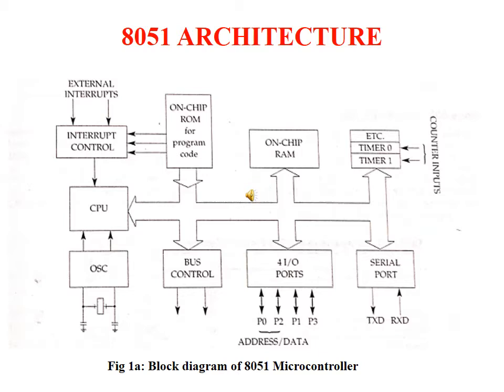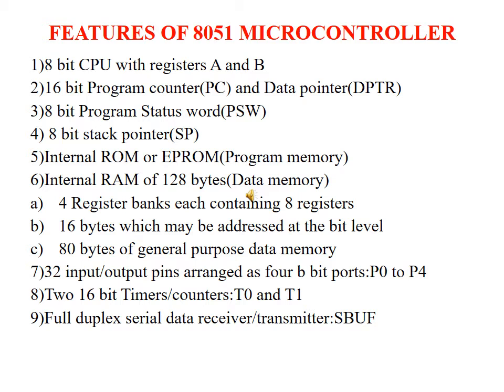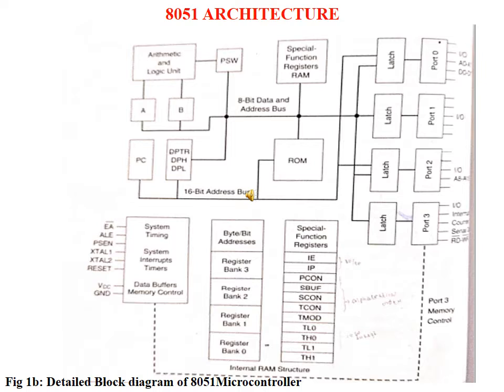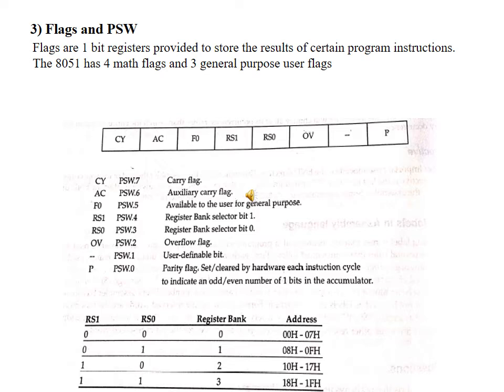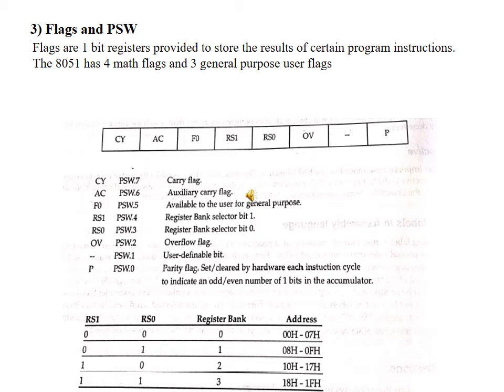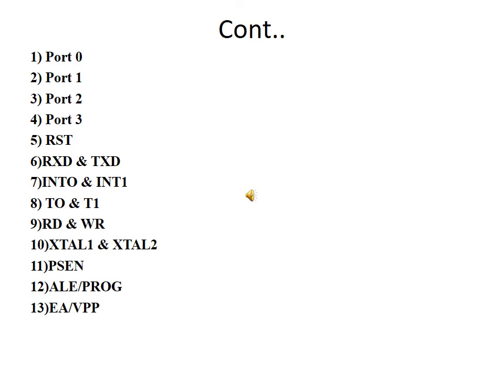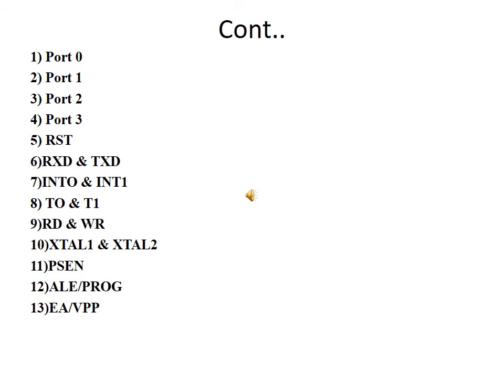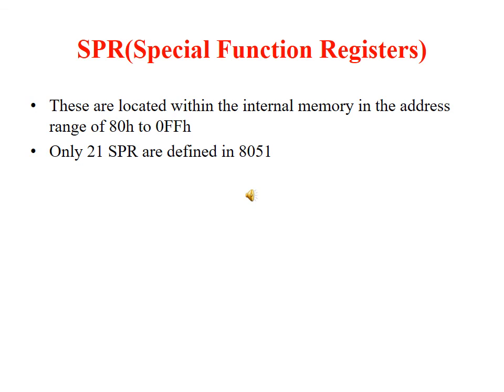MC MODULE 1 Lecture 2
Architecture of 8051 ,Pin diagram